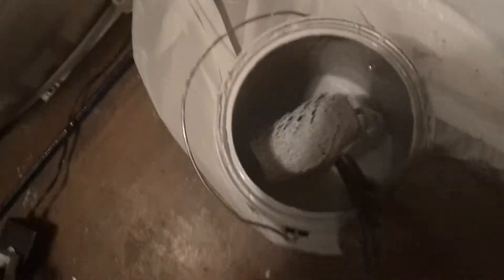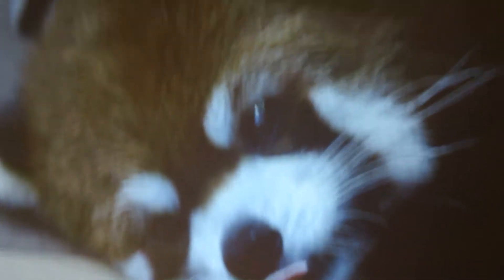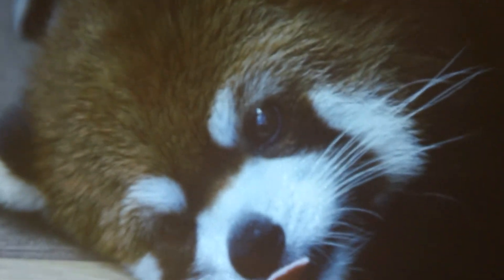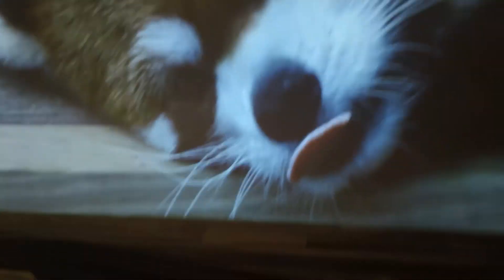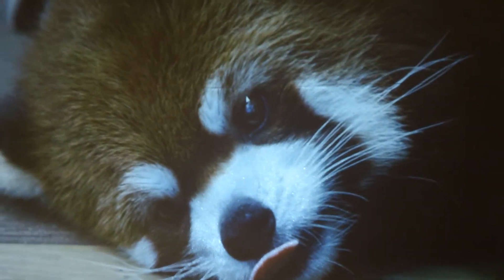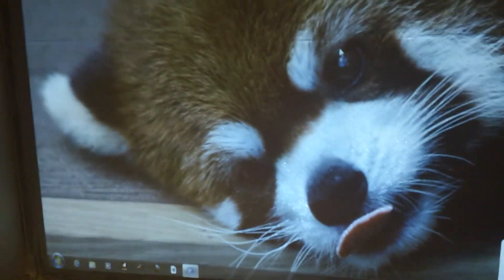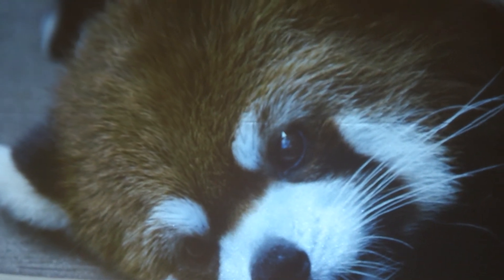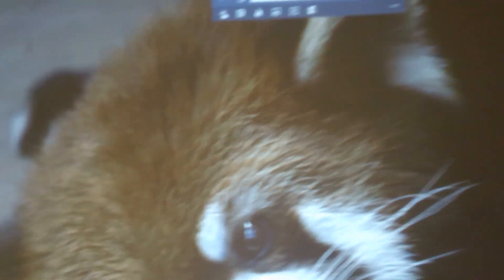PAINT A 2.4 GAIN SILVER SCREEN 1 HOUR OR LESS!